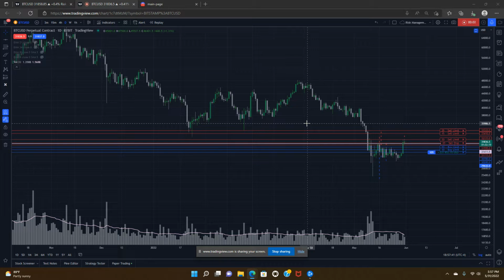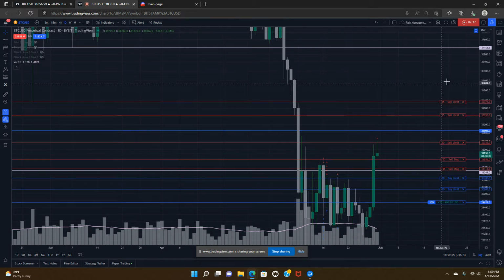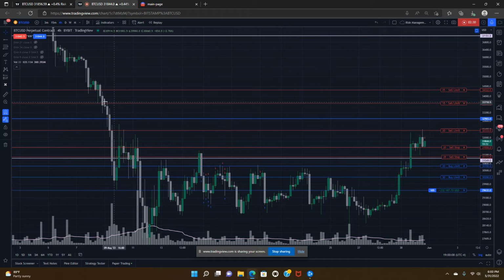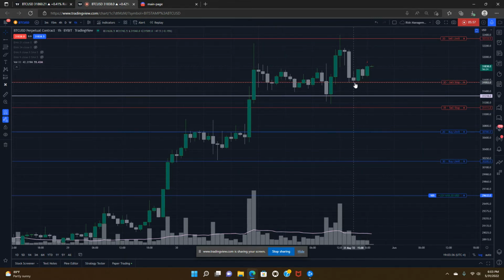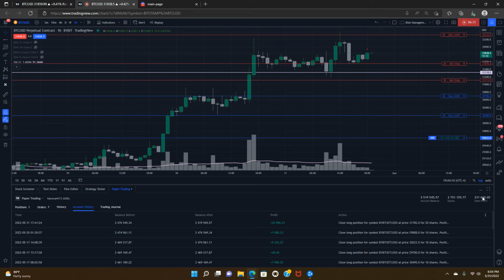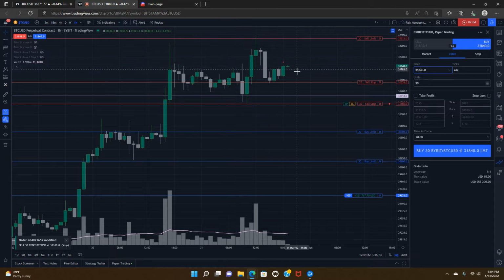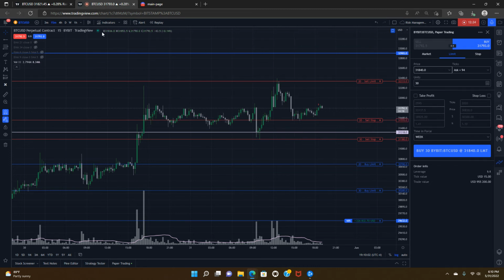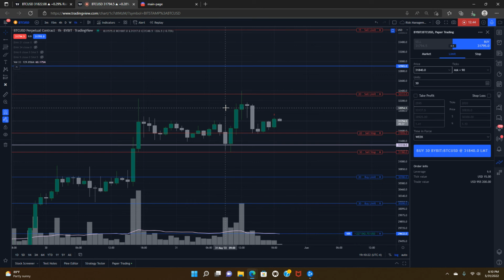Bitcoin isn't Dead Yet - Nuanced Price Behavior - #25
Update to the macro liquidity trading idea discussed in previous Bitcoin Analysis videos. In this video, I talk about how intra-day price action from daily close to daily close changes the low-time frame risk management areas on a higher time frame trade idea.